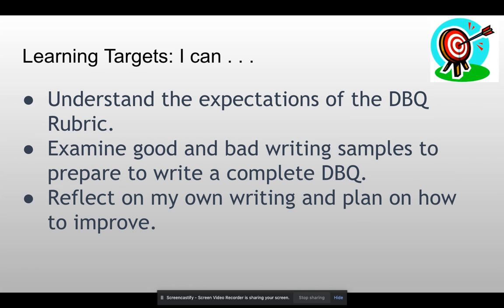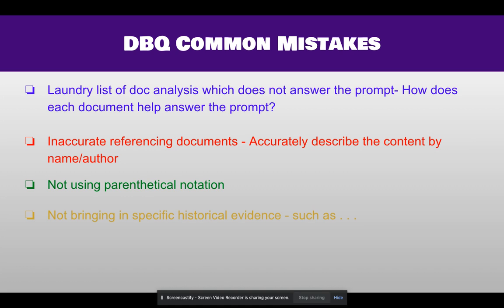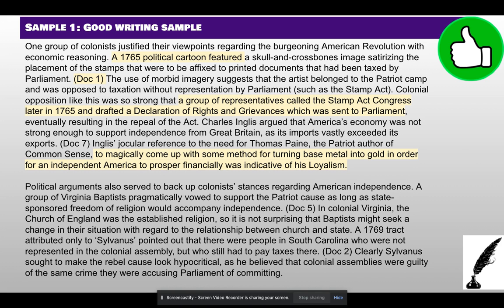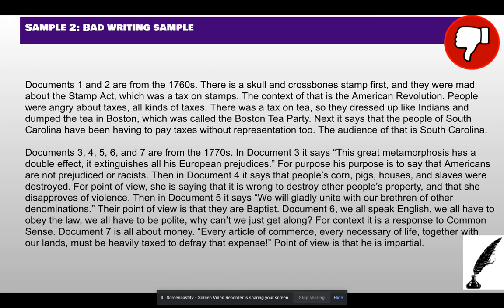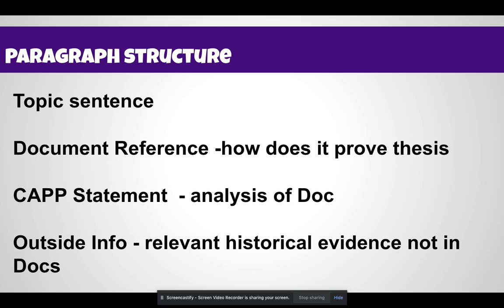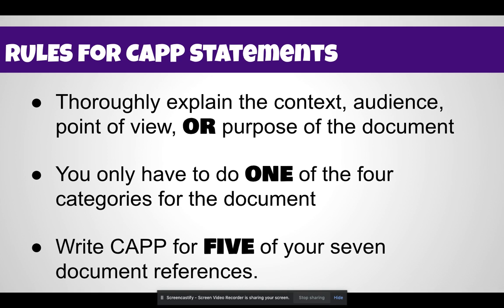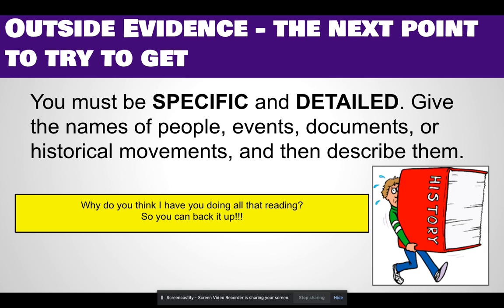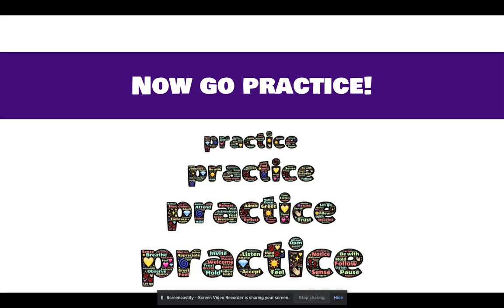DBQ HOW TO